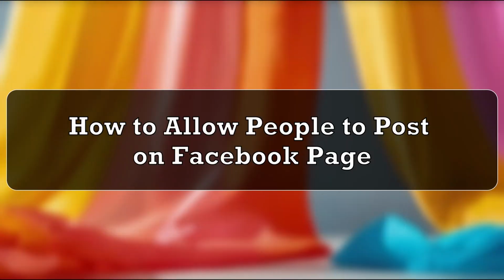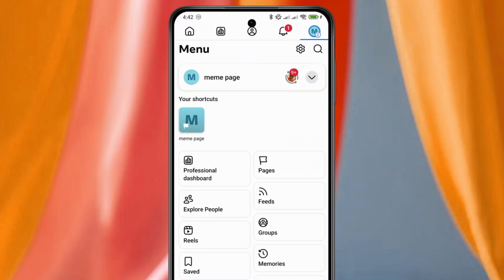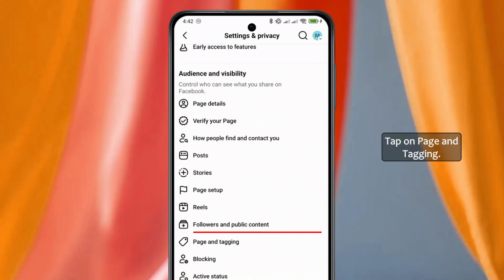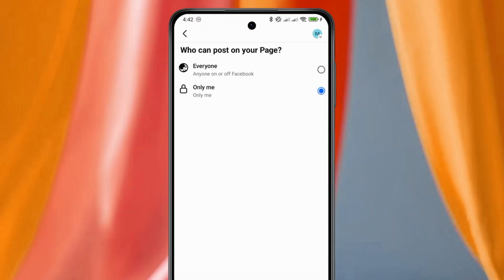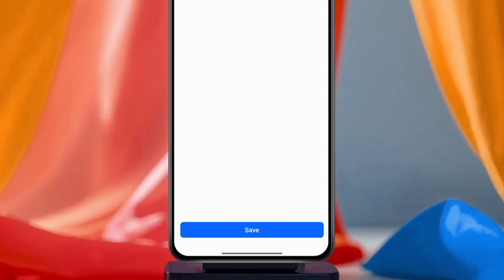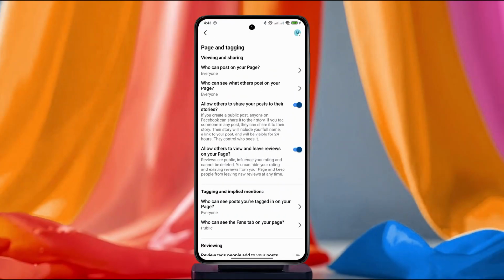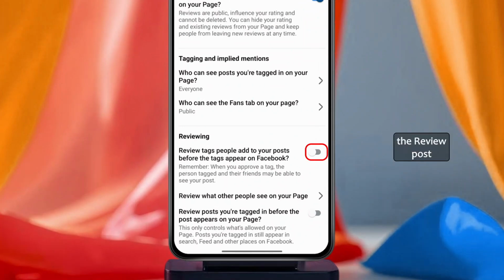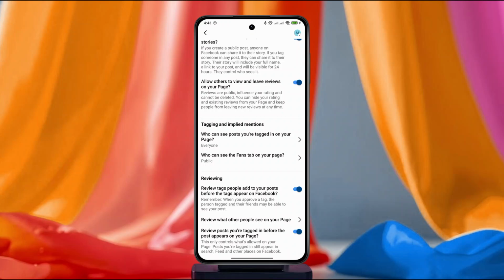How to Allow People to Post on Facebook Page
How to Allow People to Post on Facebook Page (2025)! Want to let others post on your Facebook Page and increase engagement? This video will guide you through the steps on how to allow people to post on your Facebook Page quickly and easily. Whether you're asking, "How do I allow visitors to post on my Facebook Page?" or need help adjusting page settings, this tutorial has you covered. Learn how to manage visitor posts and control what appears on your Page. Watch now to see how you can allow people to post on your Facebook Page today!

Timestamps:

00:00 How to Allow People to Post on Facebook Page
00:10 How Do I Allow Visitors to Post on My Facebook Page?